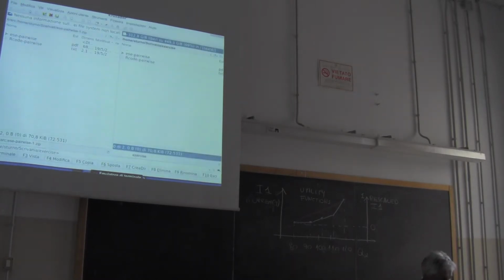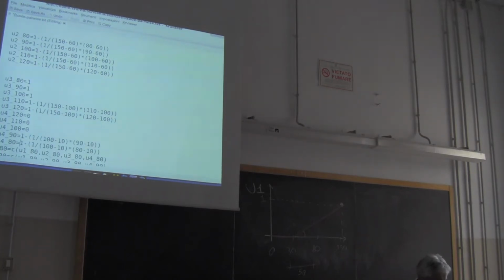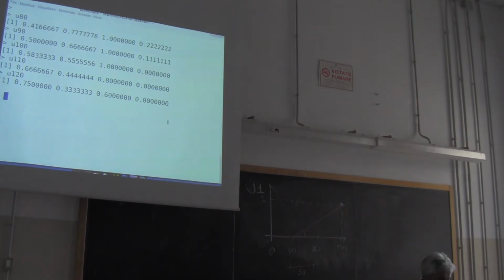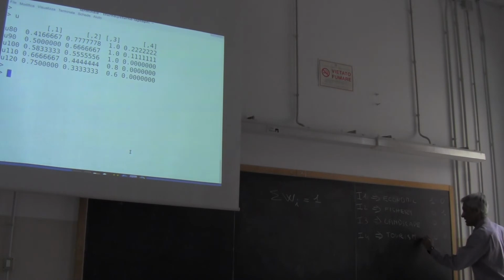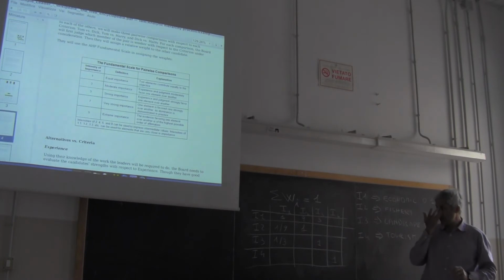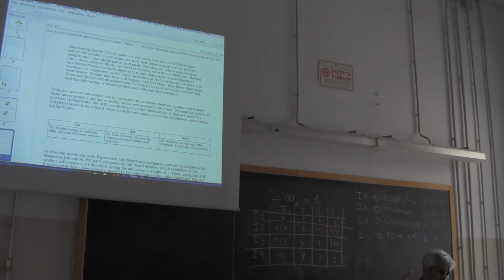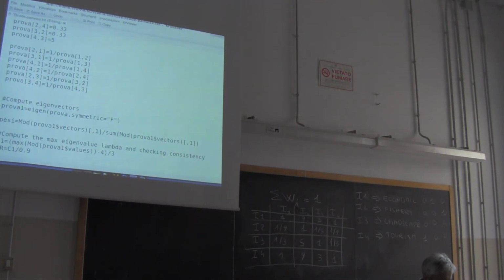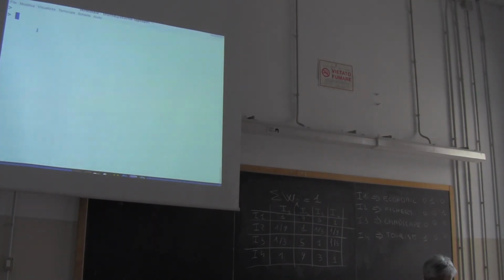Sustainable design of water resources systems - May 20, 2019 - Part 2 (exercises)